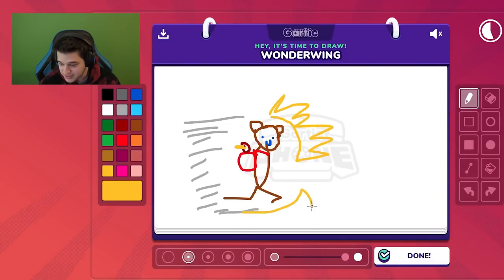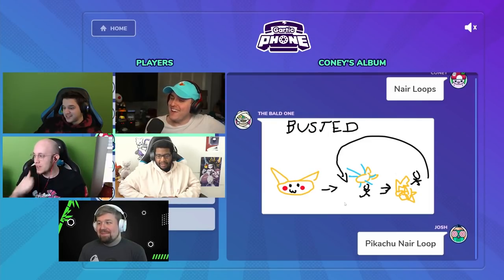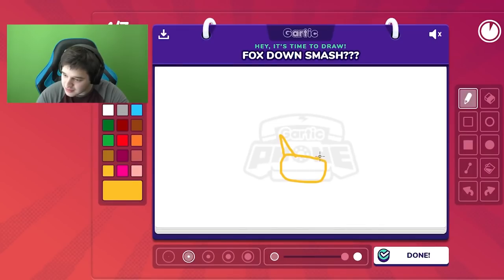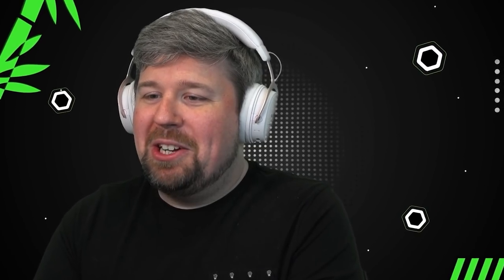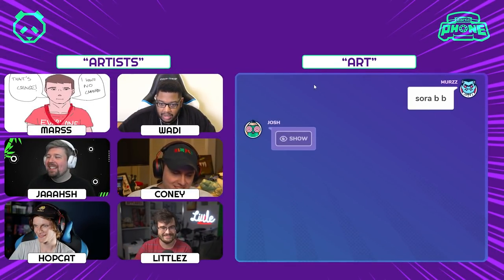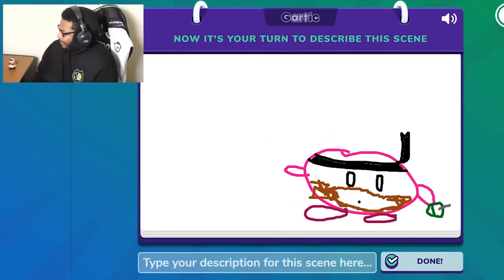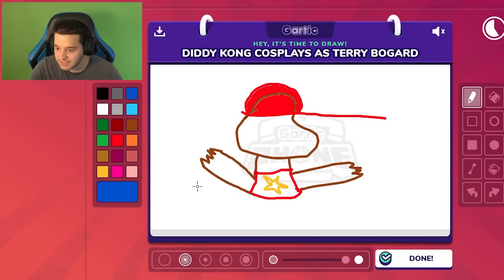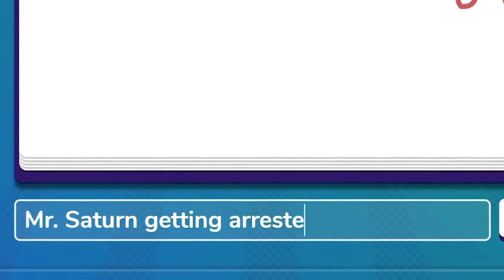SMASH PICTIONARY GONE HORRIBLY WRONG: The Supercut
Have you ever thought to yourself, "These Panda Smash players are great at Smash. I bet they're great at art too"? Oh, do I have the supercut for you! We've gathered every horrifying drawing made by our PROS in Smash Pictionary Gartic Phone. Who do YOU think scored best?

💰 Panda Partners: GEICO, Adorama

🏆 Pandas: Anna Cramling, Coney, ESAM, HookGangGod, iBDW, Jiyuna, JWong, Kizzie Kay, Little Z, Marine, MarlinPie, Marss, Plup, Punk, Saint Cola, TKbreezy, VikkiKitty, WaDi

🕹 Panda Games: Super Smash Bros. Ultimate, Guilty Gear Strive, Super Smash Bros. Melee, Street Fighter V, FGC, Anime Fighters, Chess, Dragon Ball FighterZ

Super Smash Bros. Ultimate on the Nintendo Switch brings together everyone’s favorite Nintendo characters such as Mario (Super Mario Bros.), Link (The Legend of Zelda), Samus (Metroid), and Pikachu (Pokemon) in one of the most popular fighting games ever made! The series is further set apart by including a selection of 3rd party video game characters from different franchises such as Persona’s Joker, Street Fighter’s Ryu, Final Fantasy VII’s Cloud and Sephiroth, and Sega’s Sonic The Hedgehog. Most recently the game has been updated to Version 13.0 where Kingdom Heart’s Sora has been added as DLC to the game!

With top rosters in games such as Smash Brothers and Street Fighter, heavy-hitting influencers on Twitch and YouTube, and our own unique hardware offerings on our shop — Panda is just built different.